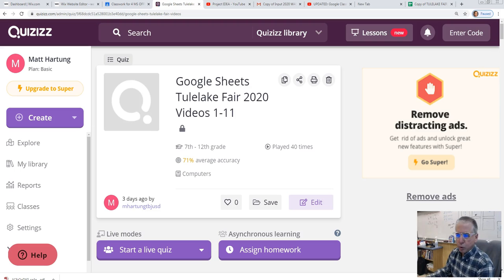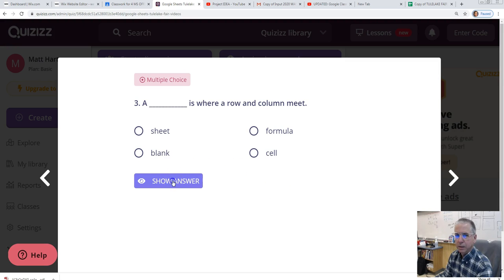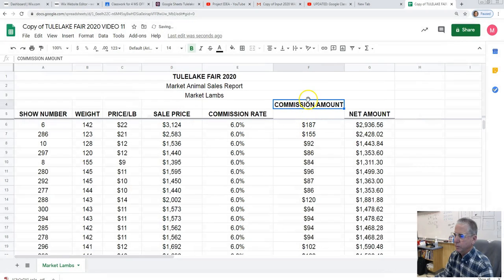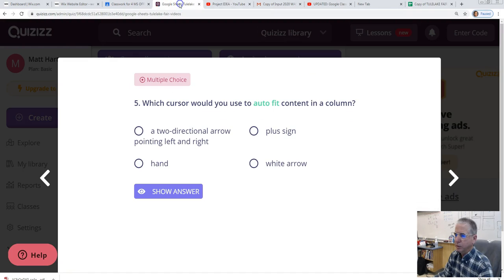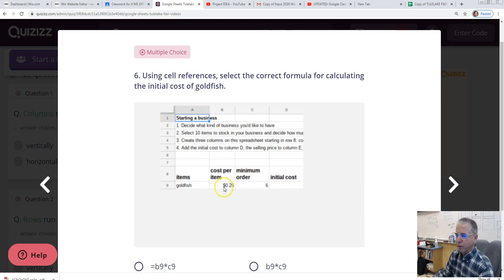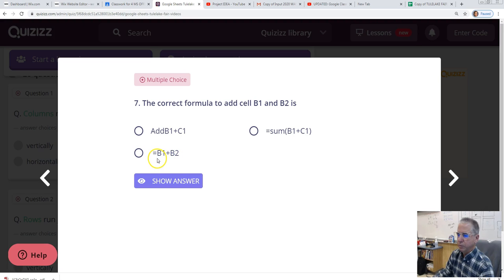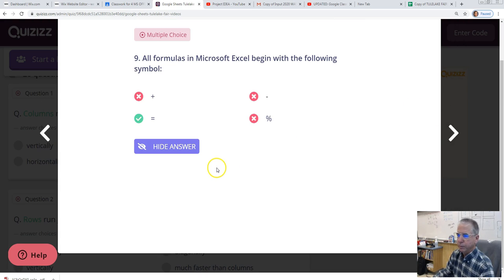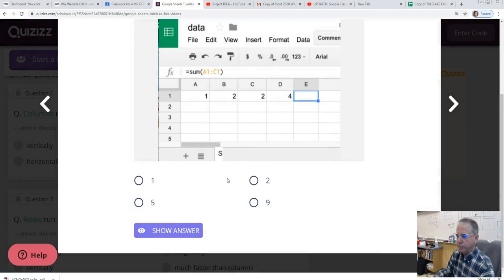Quiz Tulelake Fair V1 11 Part 1